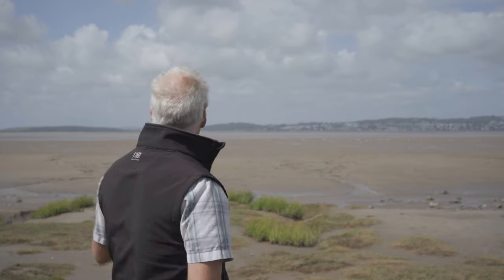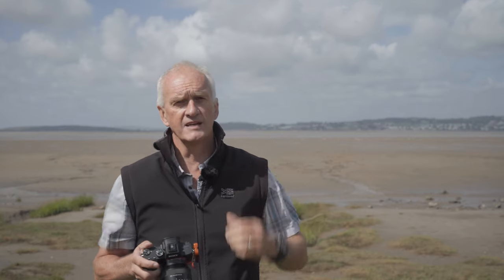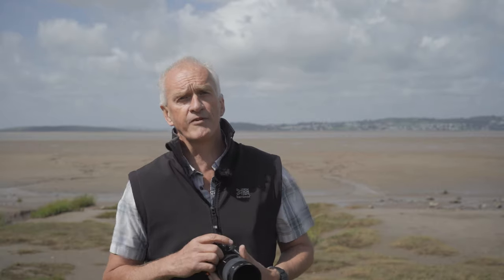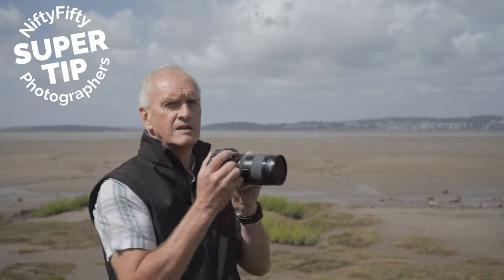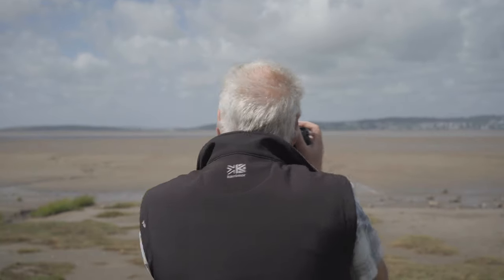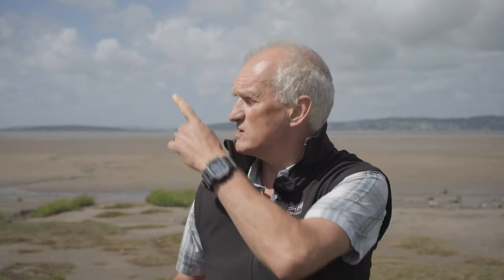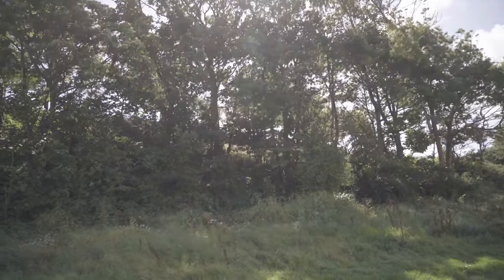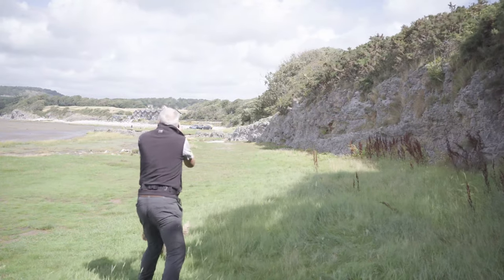Creative Photography - How to use Intentional Camera Movement (ICM)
This is a creative photography tutorial to get you started using intentional camera movement to help  you  take some amazing abstract fine art photos. It's a simple technique to use and doesn't require any special equipment.  In this video I will show which location to use, what camera settings you need and how to get creative with icm photography.

If you want to get more out of your camera or need to know how to get to the settings I mention in this video check out this playlist